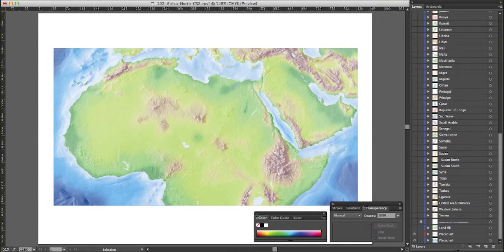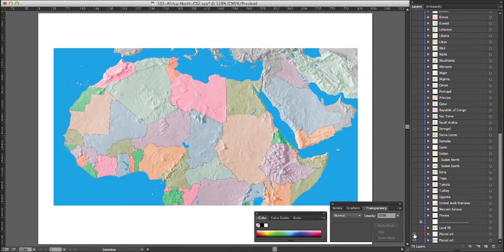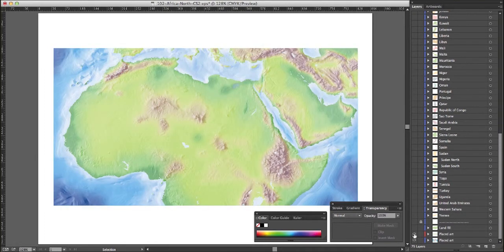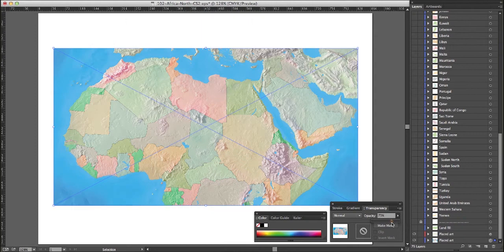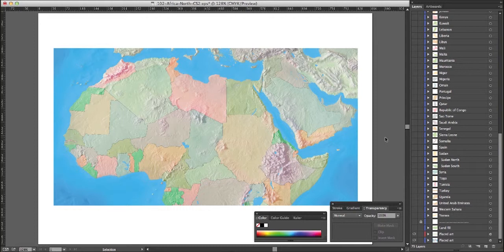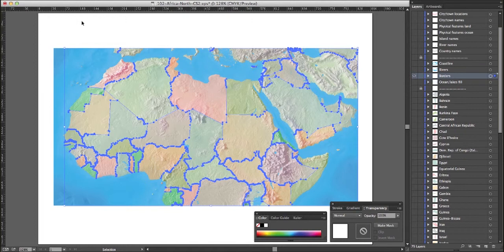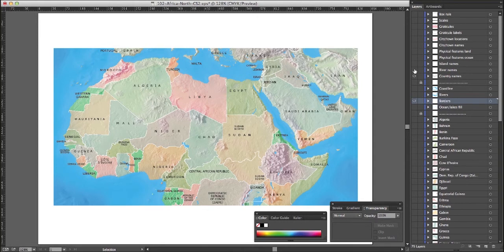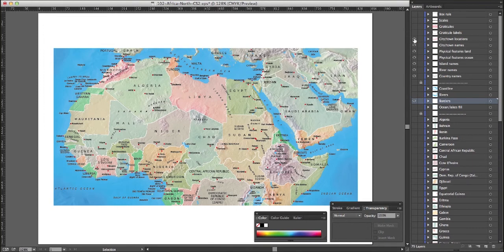Mountain High Maps Plus Illustrator tutorial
Combining two relief images for special effect

Mountain High Maps Plus is aimed at creatives who know their way around Adobe Illustrator and Photoshop. Although they can be used straight out of the box it is their limitless customisability that makes them unique and so useful.

By editing the Illustrator file and combining it with the high-res relief images supplied with each map using fairly standard Photoshop techniques you can ring the changes. Combining the vector country / state areas with the terrain relief can produce outstanding effects, you’re limited only by your imagination.